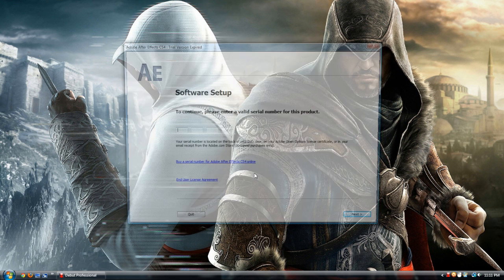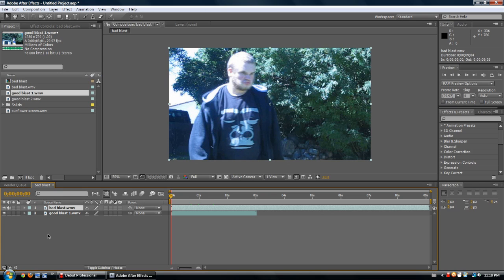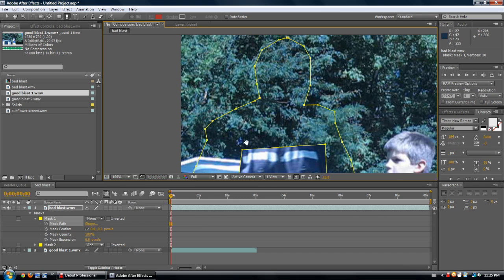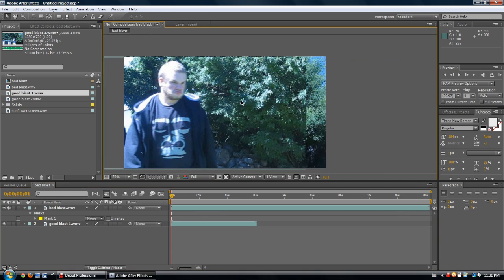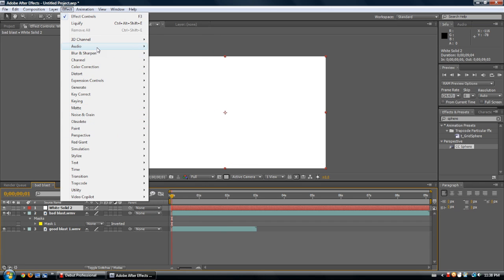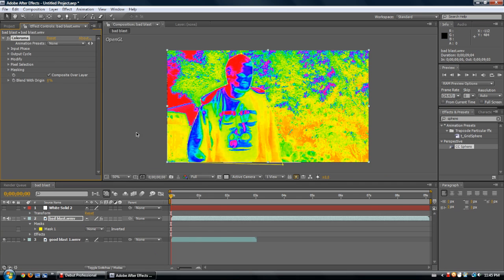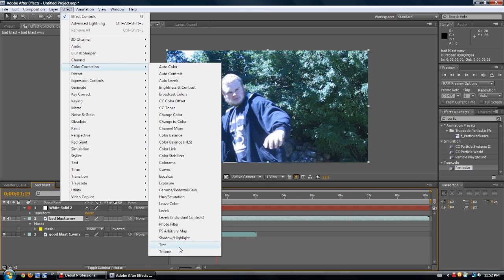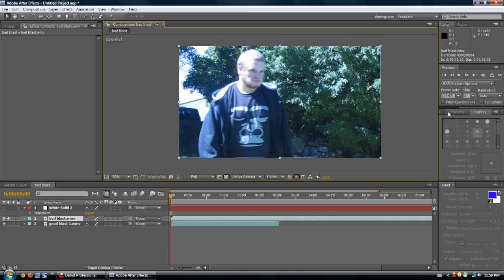Adobe After Effects 06 - After Effects 101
I give you a run through of the great program Adobe After Effects. This is probably the most powerful editing software out there and because of it's size, it is recommended mostly just for special effects. It is a very complex program that is filled with tons of great stuff so that is why the video is as long as it is. We have only scratched the surface though. Subscribe to my channel for more upcoming guides, there are plenty on the way so there will often be something great and new to try out. for some of the greatest AAE tutorials on the internet.